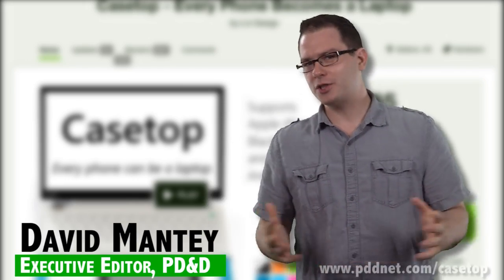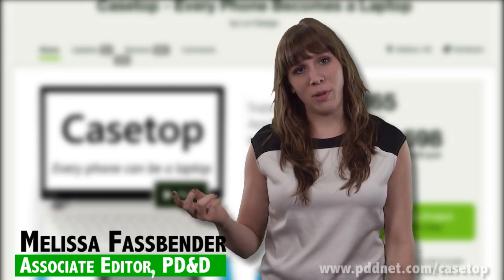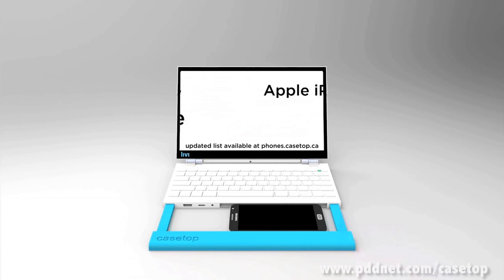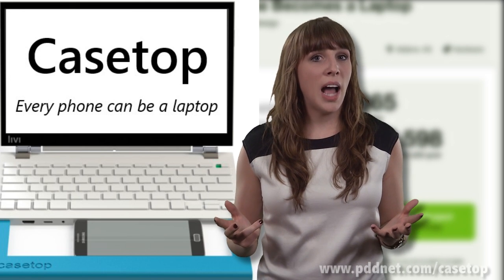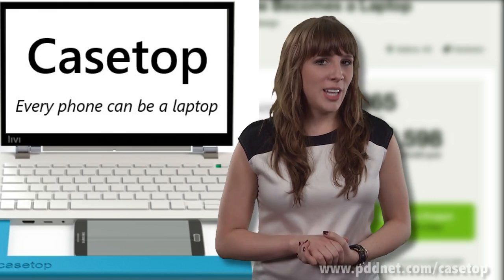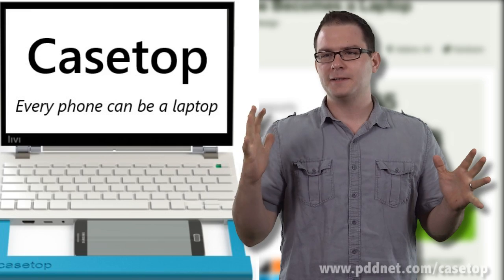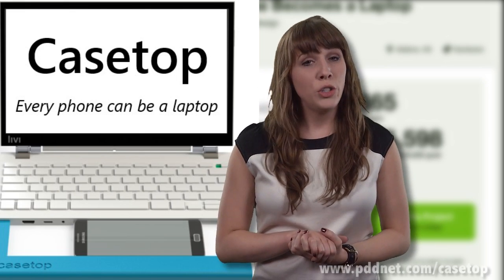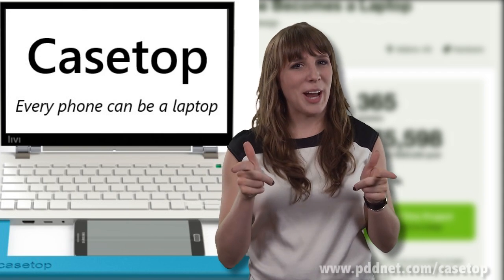Kickstarter of the Week: Turn Your Smartphone Into a Laptop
Today on PD&D's Kickstarter of the Week, we use the Casetop from Livi Designs to turn our Smartphones into a Laptop.